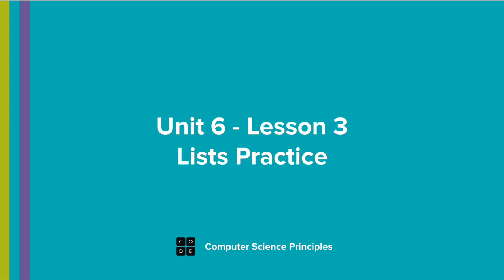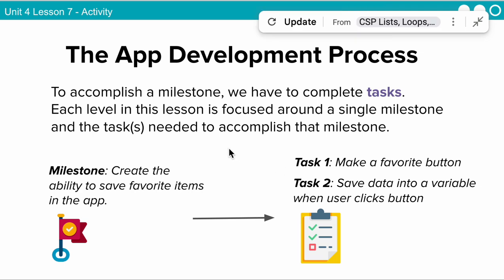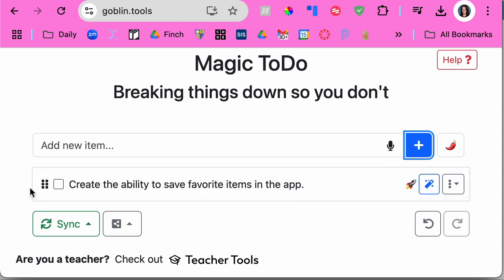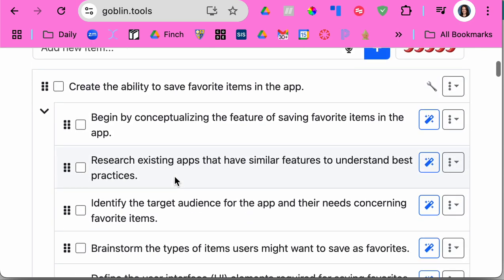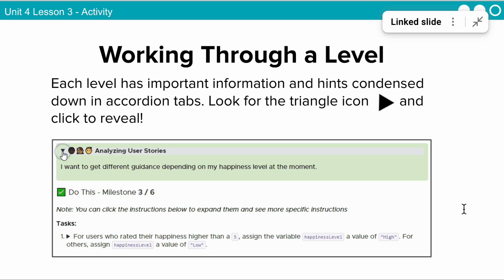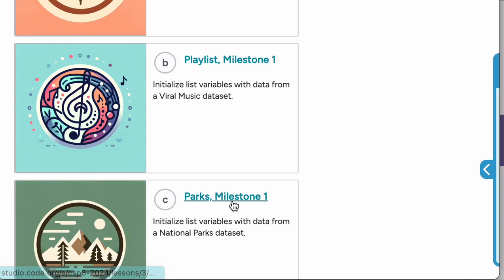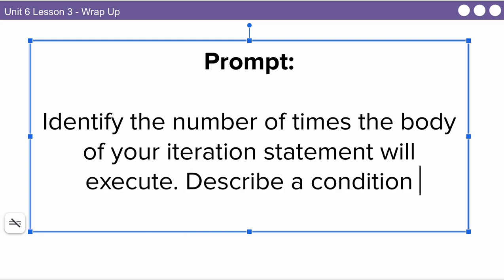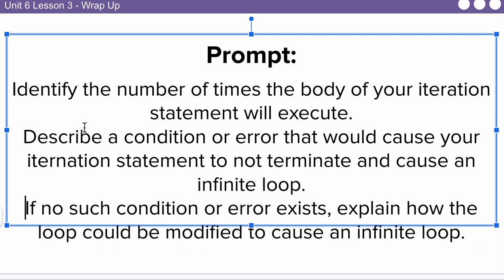AP CSP Unit 6 Lesson 3 - Lists Practice